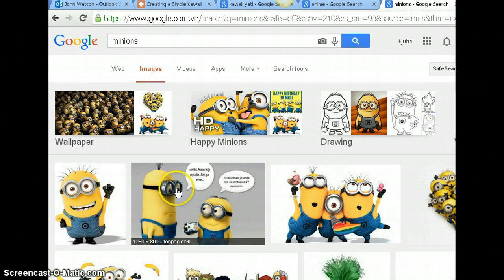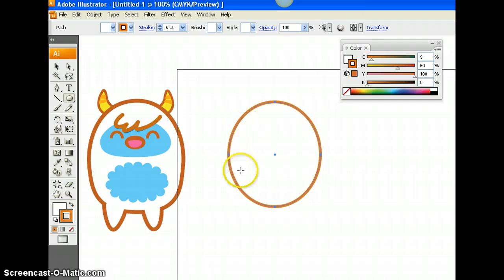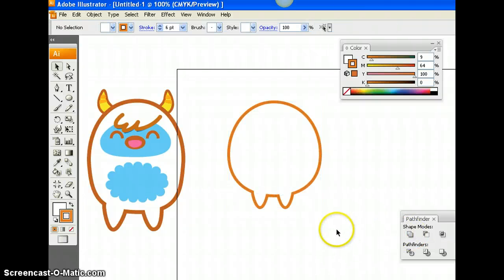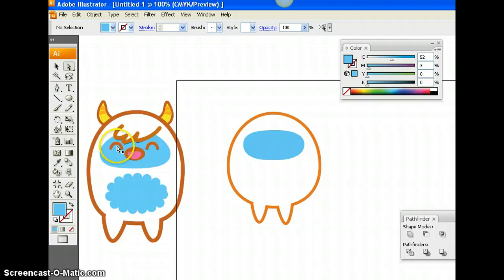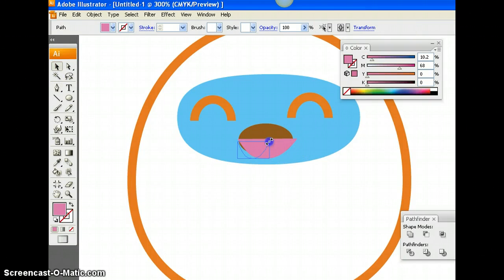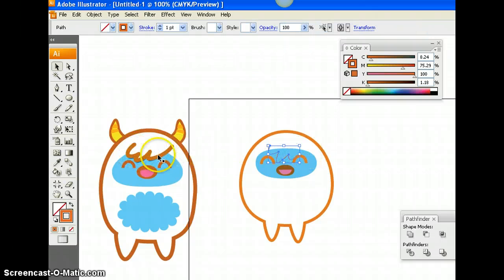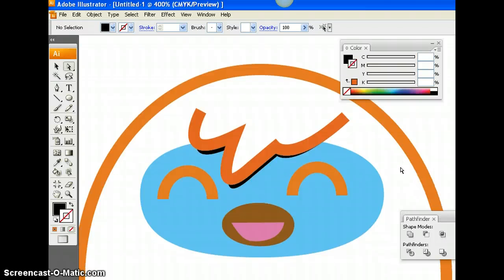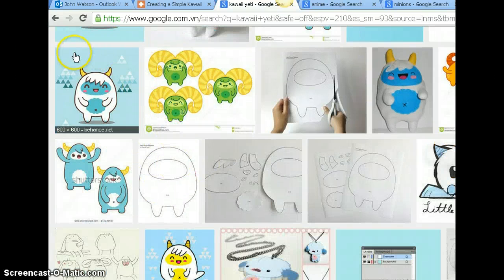Introdution to Illustrator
Introduction to Illustrator's Drawing tools